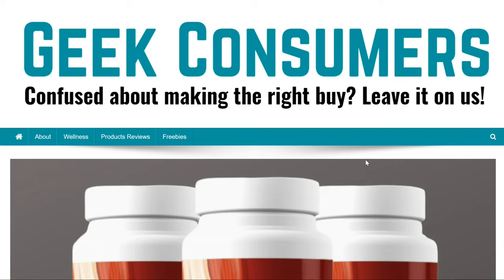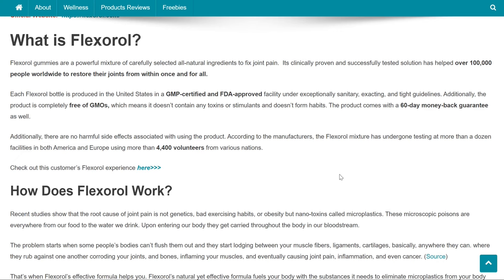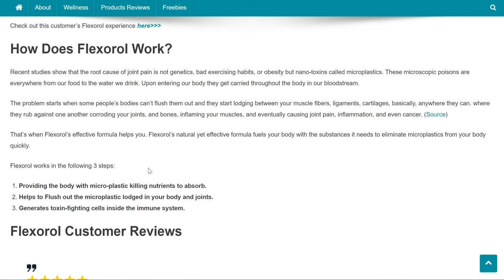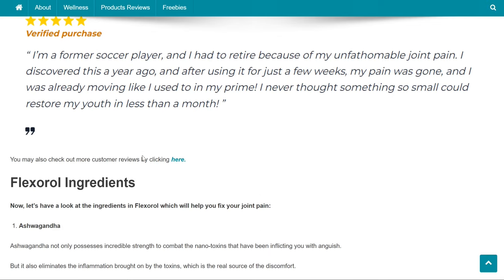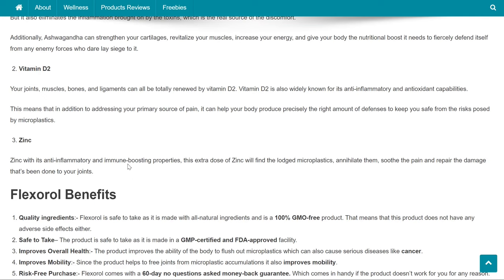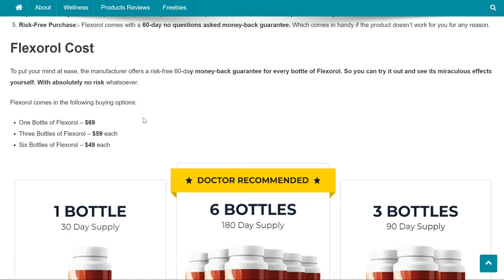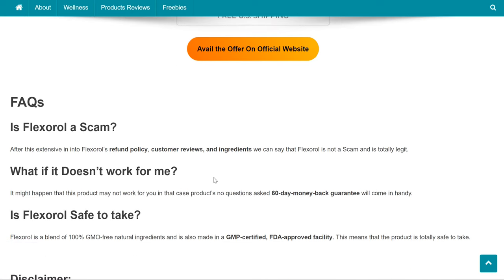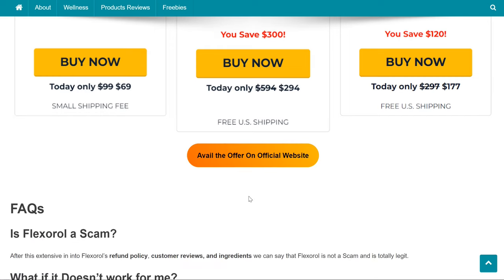Flexorol - Flexorol Review | ⚠️Beware | Must Watch Before You Buy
Flexorol product review. Unlike other Flexorol reviews, in this Flexorol review, we will cover flexorol customer reviews, side effects, ingredients, benefits, how it works, etc.

00:00 - Intro

0:19 - What is Flexorol?

Flexorol gummies are a powerful mixture of carefully selected all-natural ingredients to fix joint pain.  Its clinically proven and successfully tested solution has helped over 100,000 people worldwide to restore their joints from within once and for all.

Each Flexorol bottle is produced in the United States in a GMP-certified and FDA-approved facility under exceptionally sanitary, exacting, and tight guidelines. Additionally, the product is completely free of GMOs, which means it doesn’t contain any toxins or stimulants and doesn’t form habits. The product comes with a 60-day money-back guarantee as well.

Additionally, there are no harmful side effects associated with using the product. According to the manufacturers, the Flexorol mixture has undergone testing at more than a dozen facilities in both America and Europe using more than 4,400 volunteers from various nations.

1:14 - How Does Flexorol Work?

Recent studies show that the root cause of joint pain is not genetics, bad exercising habits, or obesity but nano-toxins called microplastics. These microscopic poisons are everywhere from our food to the water we drink. Upon entering our body they get carried throughout the body in our bloodstream.

The problem starts when some people’s bodies can’t flush them out and they start lodging between your muscle fibers, ligaments, cartilages, basically, anywhere they can. where they rub against one another corroding your joints, and bones, inflaming your muscles, and eventually causing joint pain, inflammation, and even cancer. (Source)

That’s when Flexorol’s effective formula helps you. Flexorol’s natural yet effective formula fuels your body with the substances it needs to eliminate microplastics from your body quickly.

2:15 - Flexorol works in the following 3 steps:

Providing the body with micro-plastic killing nutrients to absorb.
Helps to Flush out the microplastic lodged in your body and joints.
Generates toxin-fighting cells inside the immune system.

2:`5 - Flexorol Customer Reviews

These are some of the honest customer reviews of flexorol to help you understand if this is a good product.

2:25 - Flexorol Ingredients

Now, let’s have a look at the ingredients in Flexorol which will help you fix your joint pain:

Ashwagandha

Ashwagandha not only possesses incredible strength to combat the nano-toxins that have been inflicting you with anguish.

Vitamin D2

Your joints, muscles, bones, and ligaments can all be totally renewed by vitamin D2. Vitamin D2 is also widely known for its anti-inflammatory and antioxidant capabilities.

Zinc

Zinc with its anti-inflammatory and immune-boosting properties, this extra dose of Zinc will find the lodged microplastics, annihilate them, soothe the pain and repair the damage that’s been done to your joints.

3:28 - Flexorol Benefits

Quality ingredients:- Flexorol is safe to take as it is made with all-natural ingredients and is a 100% GMO-free product. That means that this product does not have any adverse side effects either.

Risk-Free Purchase:- Flexorol comes with a 60-day no questions asked money-back guarantee. Which comes in handy if the product doesn’t work for you for any reason.

4:11 - Flexorol Cost

To put your mind at ease, the manufacturer offers a risk-free 60-day money-back guarantee for every bottle of Flexorol. So you can try it out and see its miraculous effects yourself. With absolutely no risk whatsoever.

FAQs

4:37 - Is Flexorol a Scam?

After this extensive in into Flexorol’s refund policy, customer reviews, and ingredients we can say that Flexorol is not a Scam and is totally legit.

4:47 - What if it Doesn’t work for me?

It might happen that this product may not work for you in that case product’s no questions asked 60-day-money-back guarantee will come in handy.

4:55 - Is Flexorol Safe to take?

Flexorol is a blend of 100% GMO-free natural ingredients and is also made in a GMP-certified, FDA-approved facility. This means that the product is totally safe to take.